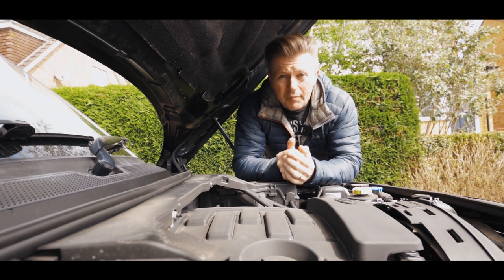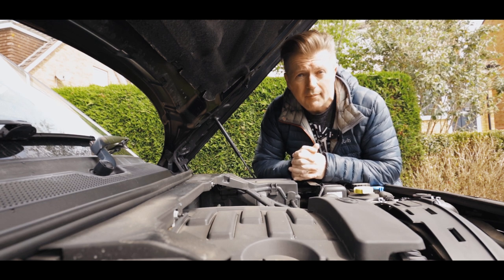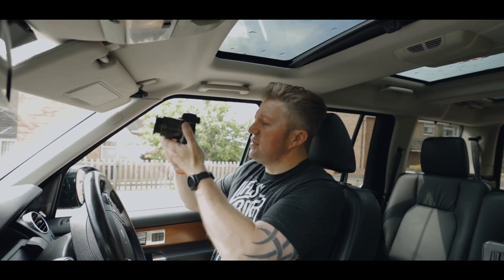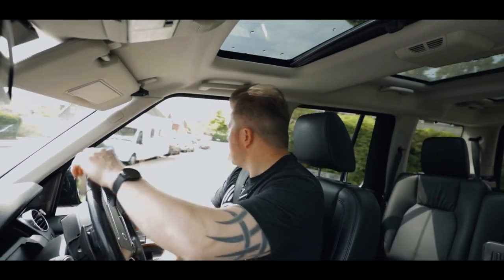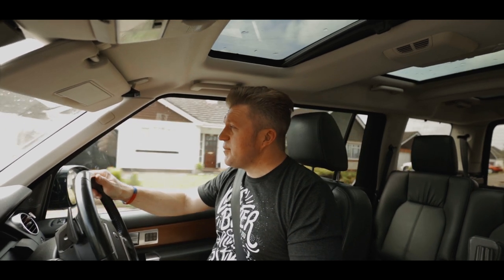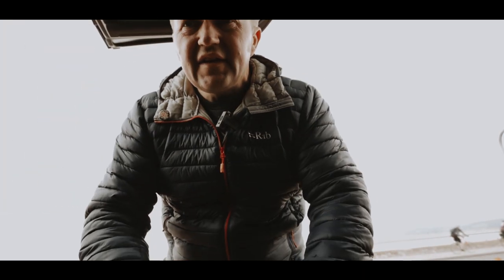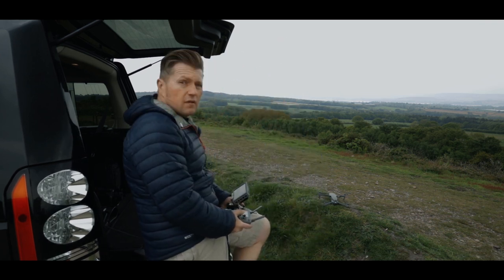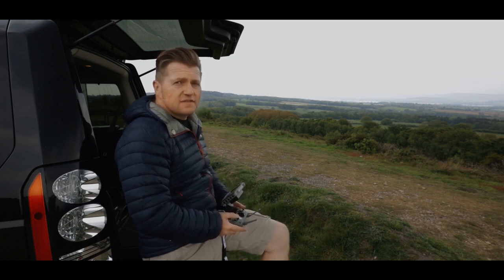Comparison Test Of Rode Wireless Go Vs. Røde Videomic Pro Plus In Real-life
Is the Rode Wireless GO the best wireless microphone for making films & vlogs for Youtube? Lets find out !

Here is a lnk to buy in on Amazon [Amazon]

Real Life comparison and test of Rode Wireless Go and Rode VideoMic Pro Plus, 40 Secs in by a 4x4 Landrover Engine, 2 mins in a Landrover and driving, 6 mins in by the Sea and also 7 mins in a wind test with a DJI Drone !

The RODE wireless GO has a lot more uses than just using it as a wireless lav mic for dialogue.

If you are a filmmaker and work on your own then this little inexpensive wireless microphone will blow your mind with these tests and useful tips and tricks to recording.

Did you know the transmitter can power dual lavalier mic as well?

Seriously this is the best wireless microphone of 2019 whether you're using a DSLR, smartphone or audio recorders!! If you're a youtuber or vlogger, this is a no brainer!

Here is a list of the Gear used in this video and links to the BEST Discounted prices I have found on my gear:

Canon M50 Camera [Amazon]
Canon EOS R Camera [Amazon]
Awesome M50 Wide Angle Lens [Amazon]
My Portrait Lens [Amazon]
My go to Lens [Amazon]
My B-Roll & Macro Lens [Amazon]
Large Gimbal [Amazon]
Best Travel Gimbal [Amazon]
Water Proof Olmypus Camera [Amazon]
Rode Wireless Microphone [Amazon]
Rode Microphone [Amazon]
Cheap Drone
GoPro 7 [Amazon]
Cheap GoPro [Amazon]
My Black Ops Tactical Camera Bag [Amazon]
Amazon [Amazon]
Amazon [Amazon]
Unboxing, tests, comparison, sound, voice commands and more!

IF YOU WANT TO SEND ME STUFF:
Hieth George
27 Marions Way
Exmouth
Devon
UK
EX8 4LF

FOLLOW ME OR FIND OUT MORE ABOUT ME!

Here is a Link to the Music I use - AWESOME for YouTubers!!